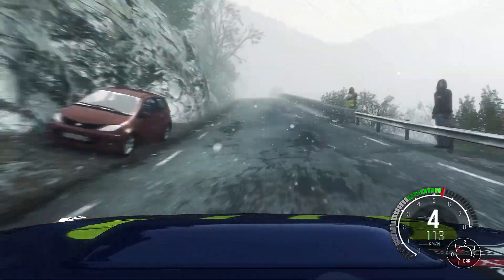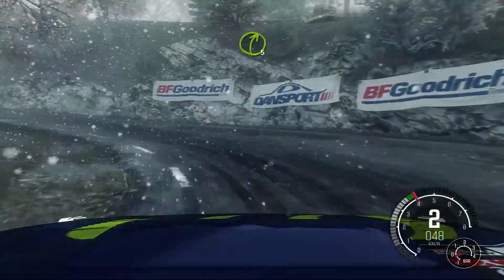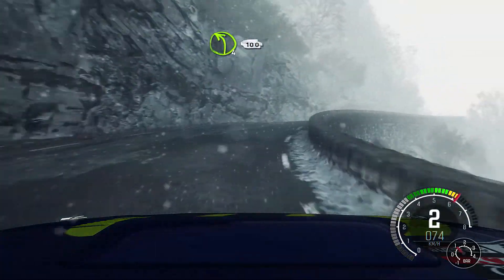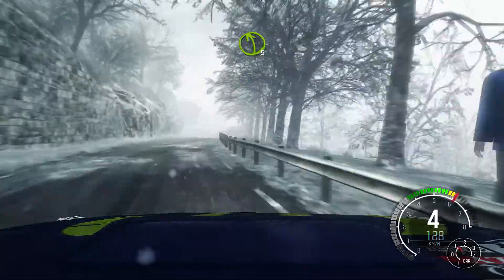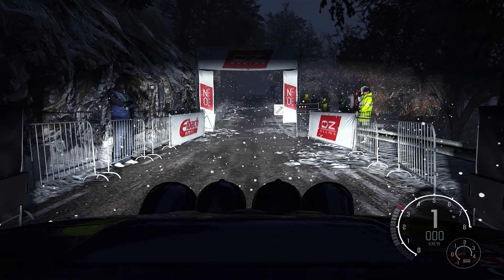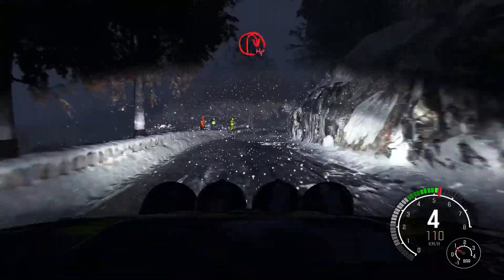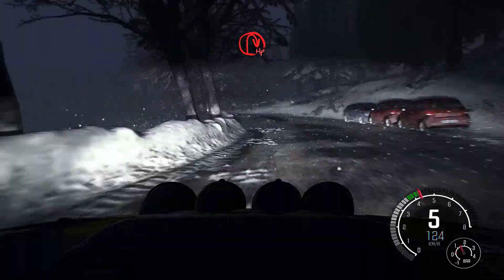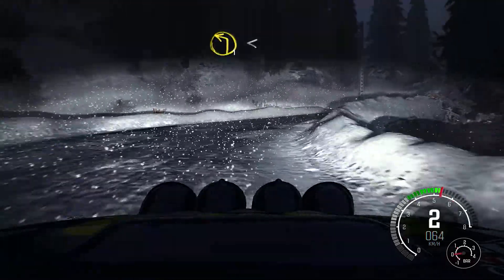Dirt Rally-Group A Super Trophy By "PTSims.net" with SUBARU IMPREZA 95(SS1-SS2)#1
PT-Começando esta liga da PTSims com carros do grupo A escolhi o Subaru Impreza embora não seja o meu favorito!!!
SS1+SS2 Monte-Carlo

ENG-Starting this league of the PTSims with cars of group A I chose the Subaru Impreza although it is not my favorite!!!
SS1+SS2 Monte-Carlo